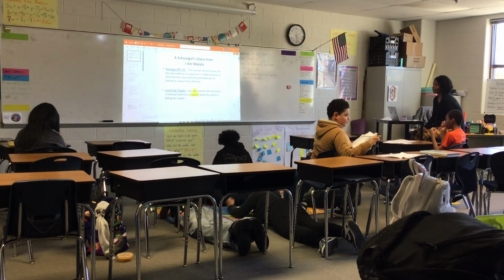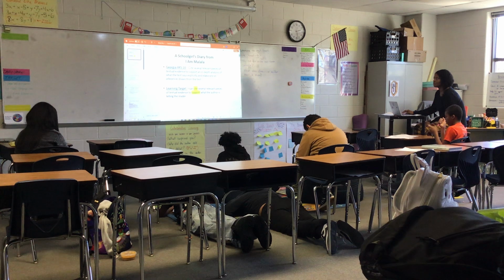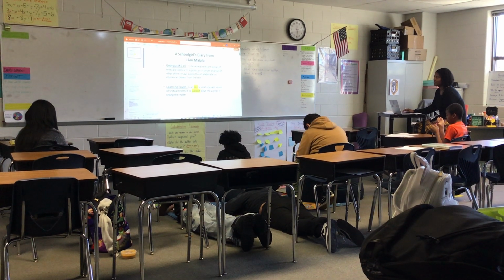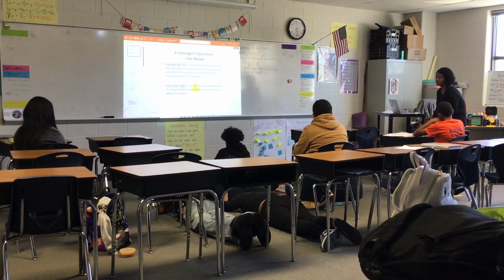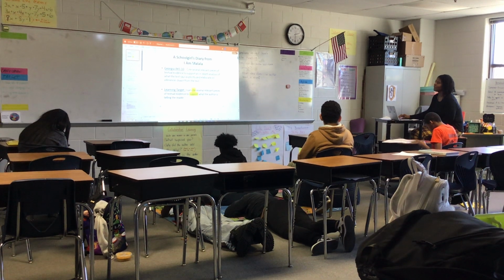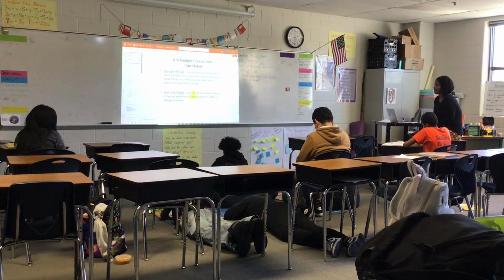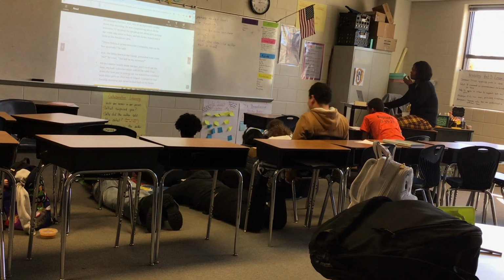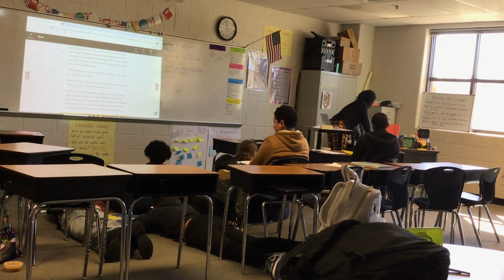KA 2 DAY 1 RETEACH 02/24/2025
KA 2 DAY 1 RETEACH
from A Schoolgirl's Diary